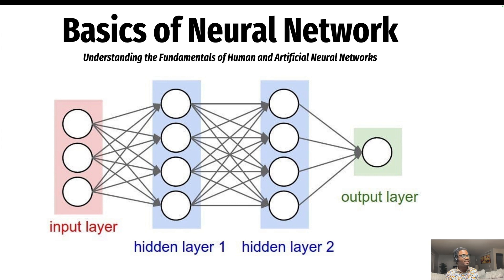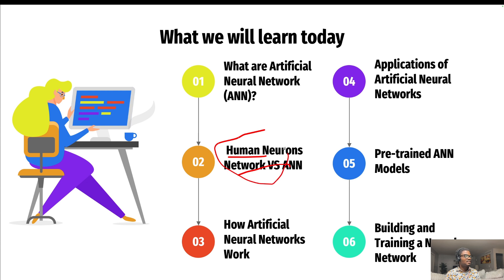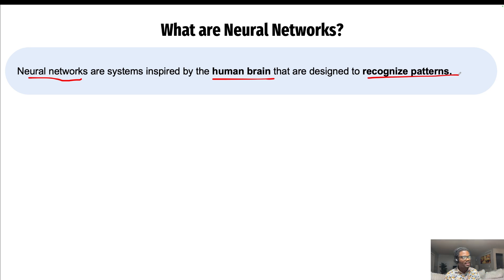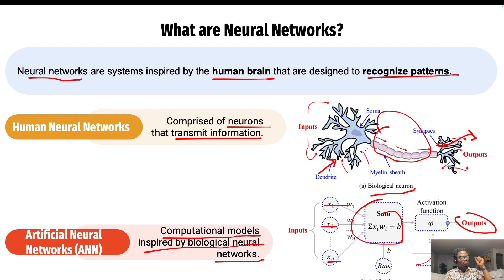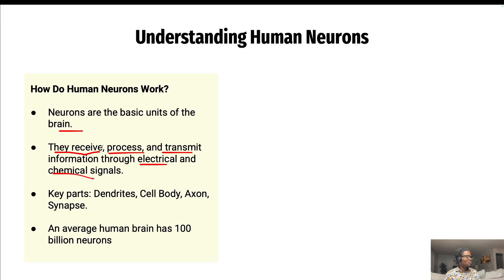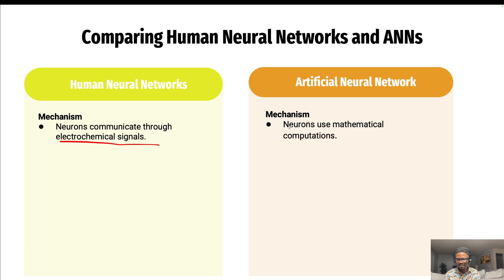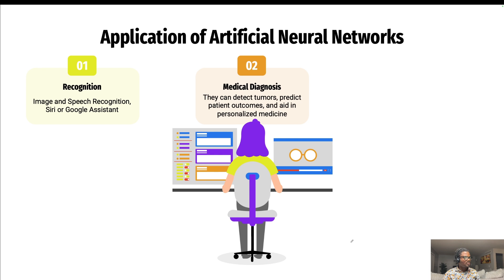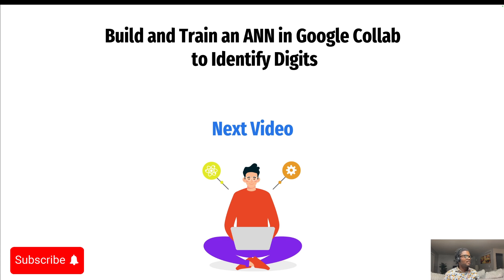✨ Lesson 9A - Neural Networks 101: Easy & Fun Introduction for Beginners! 🚀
Curious about how AI works? 🤔 Dive into our introductory lesson on Neural Networks! 🧠💡 Learn the basics, see how human and artificial neurons compare, and discover the magic of AI through simple and fun examples! Perfect for kids and beginners! 📚🚀